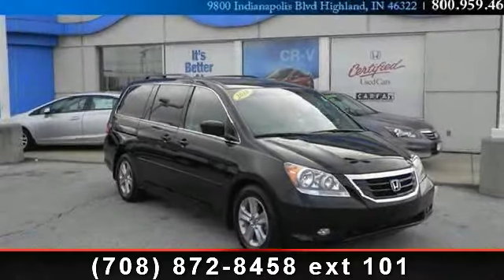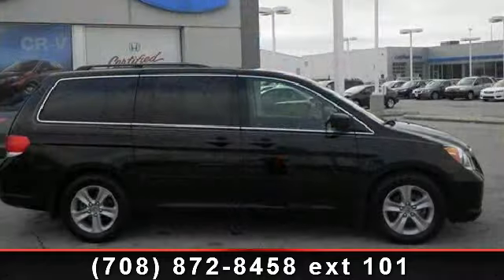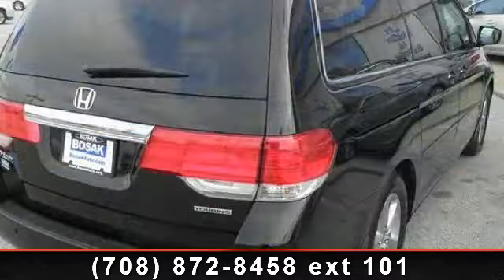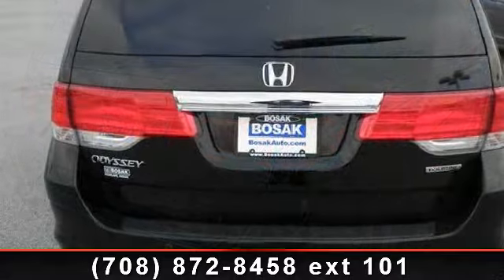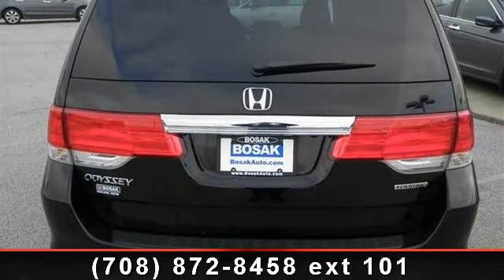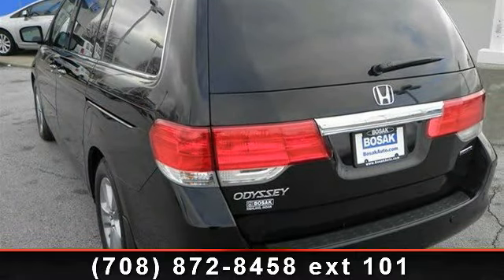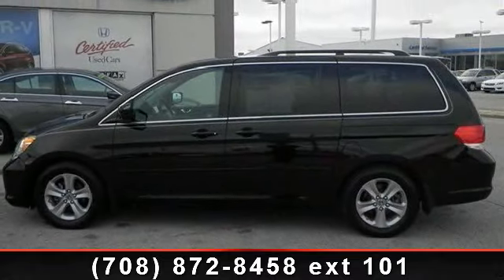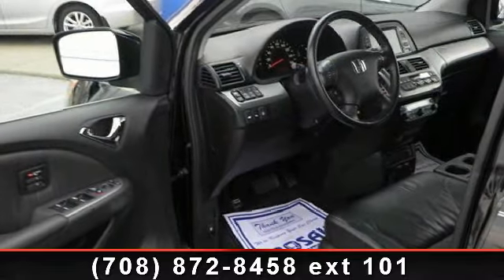2010 Honda Odyssey - Bosak Honda - Highland, IN 46522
New Inventory! You've been looking for that one-time deal, and I think I've hit the nail on the head with this impeccable 2010 Odyssey Touring w/RES/Navi!!! Momentous offer!!! Priced below NADA Retail.. All the right ingredients!! Safety equipment includes: ABS, Traction control...It has nice features like: Leather seats, Navigation, Bluetooth, Power locks, Power windows... Thank you for considering this 2010 Honda Odyssey it is below book value at only $23,072. Bosak Honda of Highland We carry a HUGE selection of new and used vehicles including Honda Certified cars and SUV's. Carfax 1 owner cars arriving daily! Bosak Honda is proud to be presented with the 'Presidents' award from Honda for excellence in both sales  and  service. 'It's Better at Bosak'